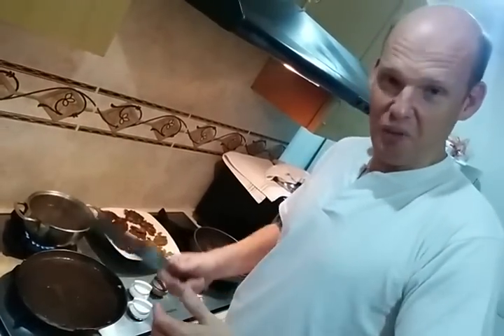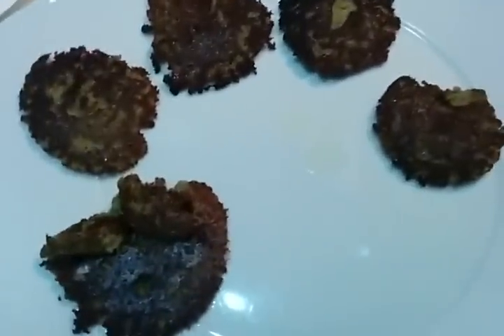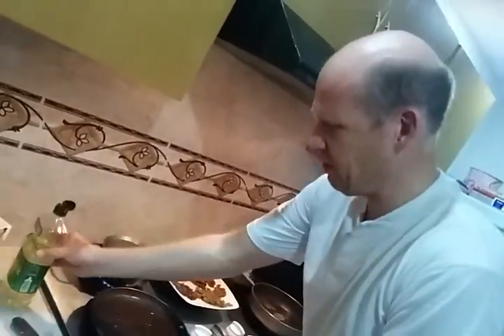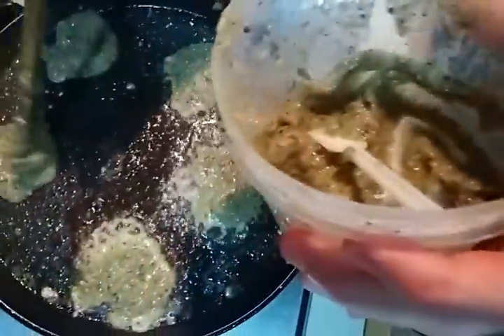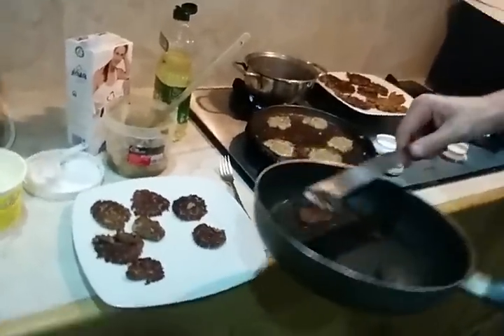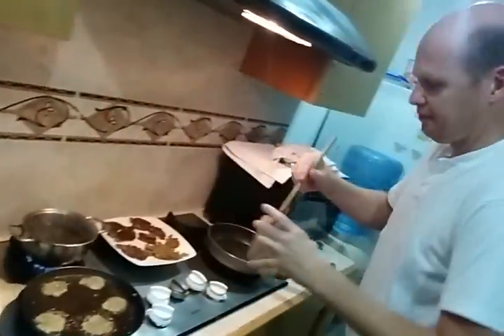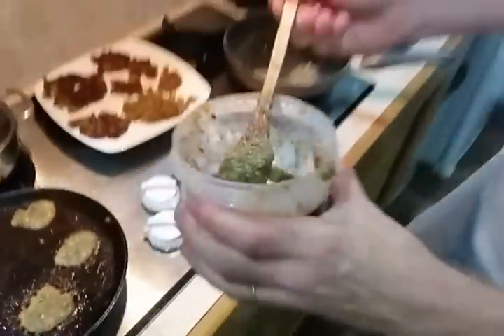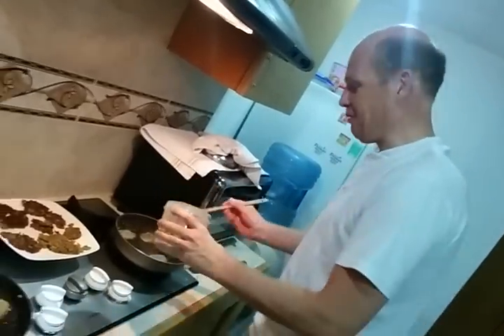Maya Breadnut Meal Preparation for New Year's Eve in Merida, Mexico